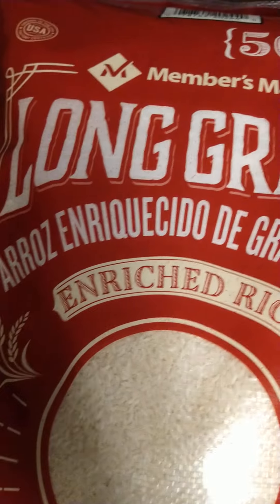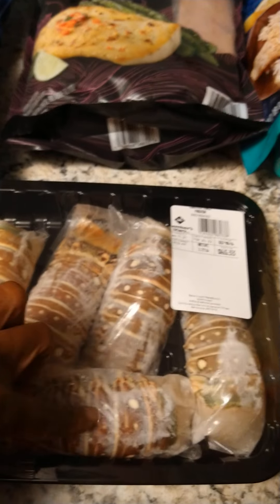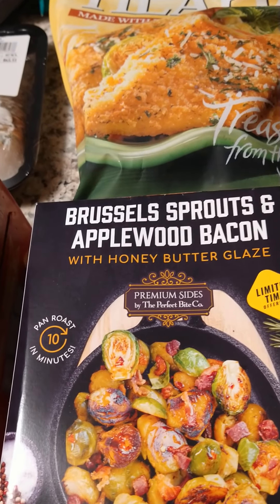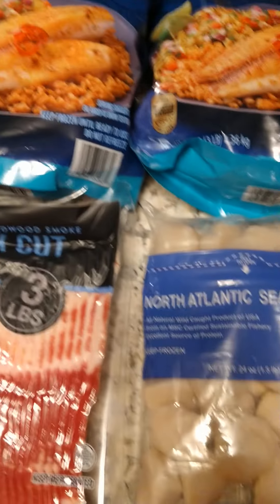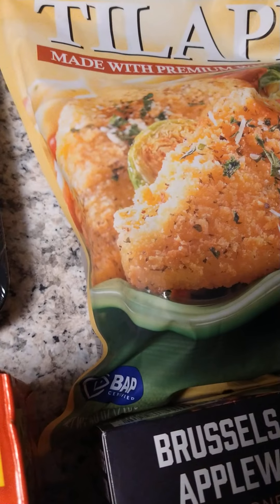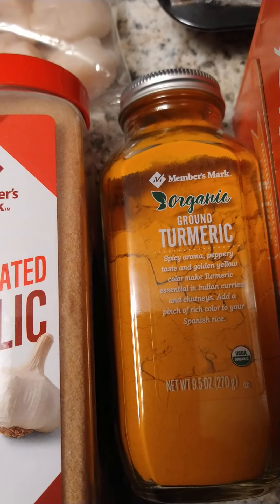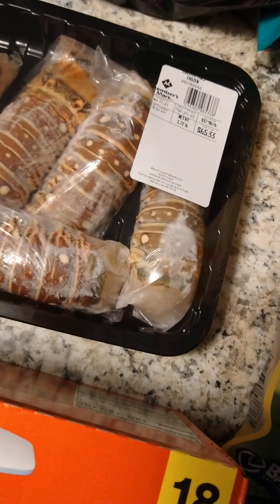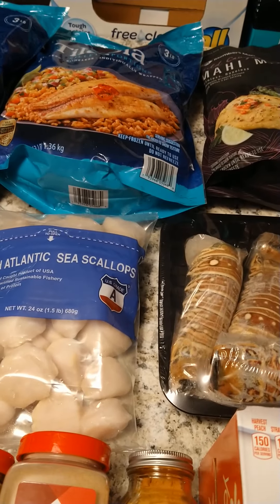Sam's club Haul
Happy Holidays Y'all!